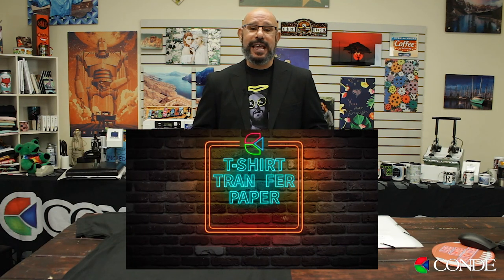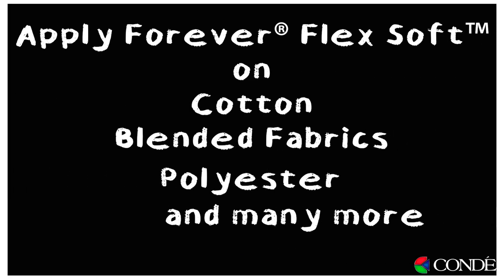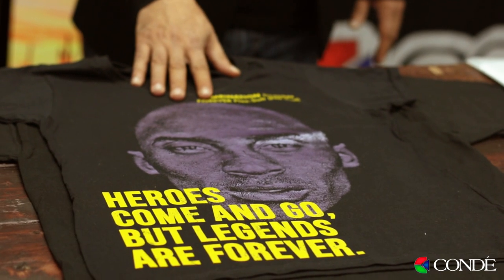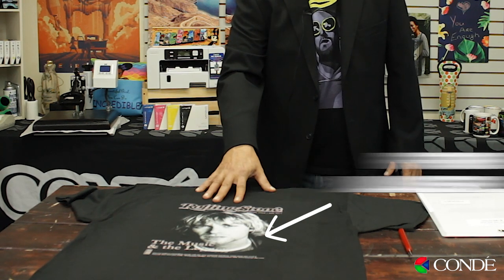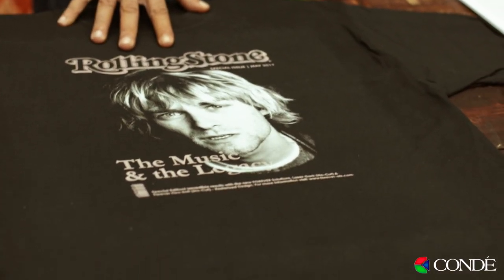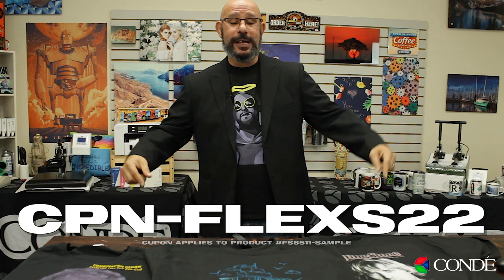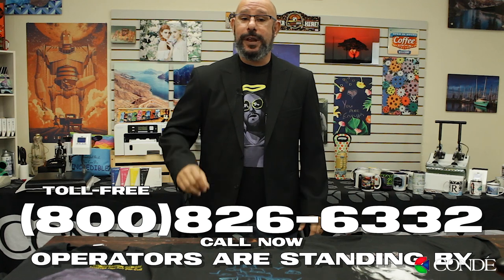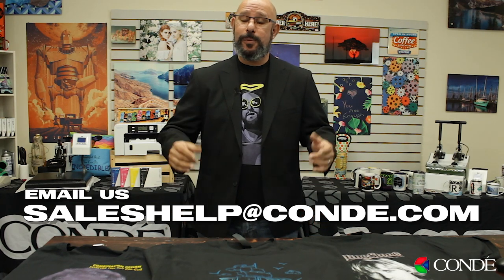TTPPHH Episode #24: Companion Vlog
AKA - "No Weeding Required"  - Join Douglas DeWitt, Product Manager with Condé Systems, as he demonstrates the FOREVER FlexSoft (No-Cut) Vinyl. Designed for use with color laser copiers and printers, FOREVER FlexSoft is an easy-to-use HTV product that eliminates the need to cut and weed vinyl designs for garments.